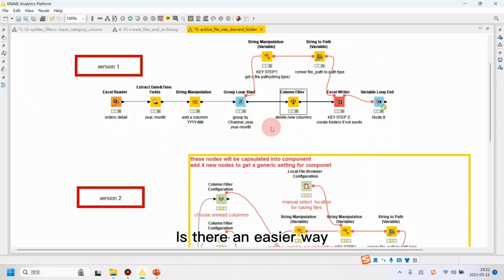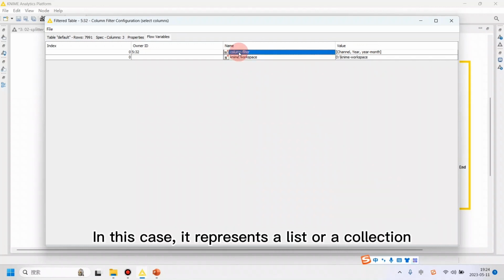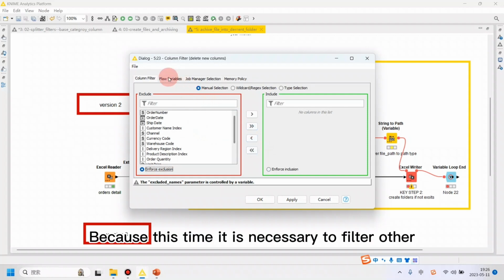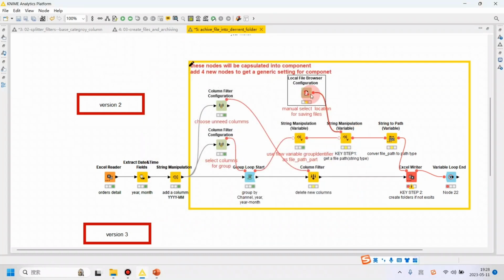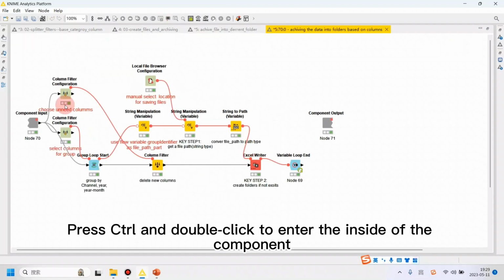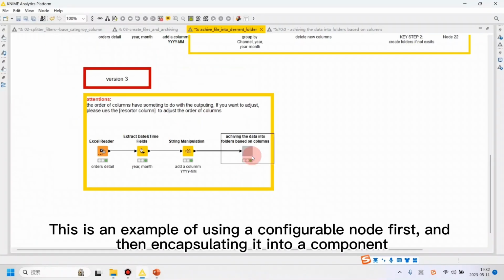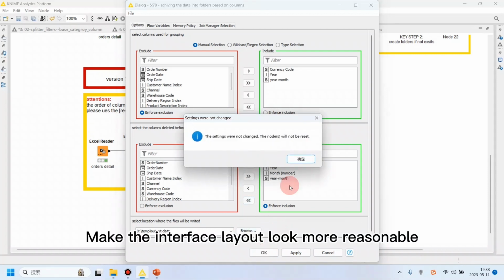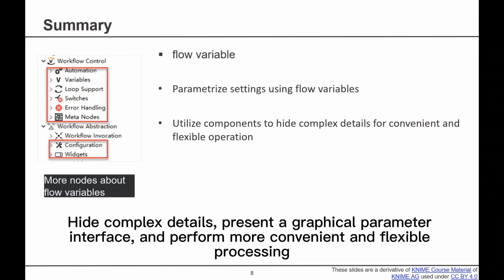03-simplify workflow by use configuration node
More general solutions to  problems by use configuration node and component‘s interface